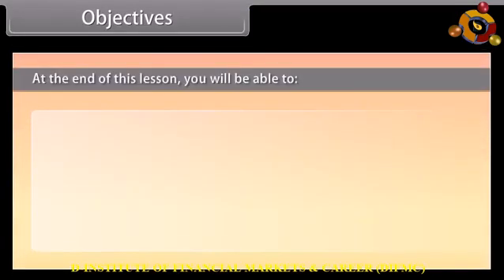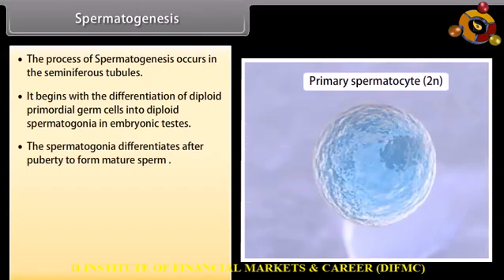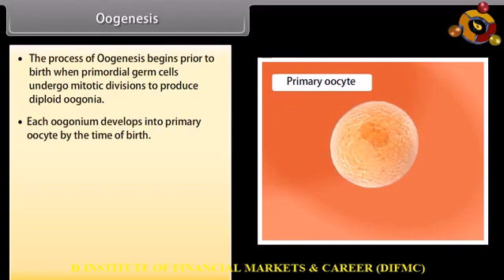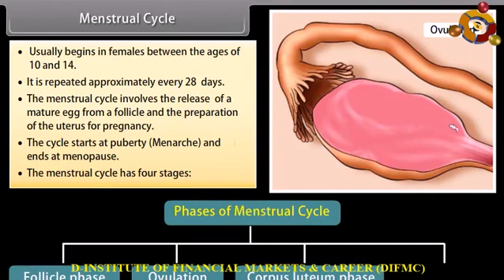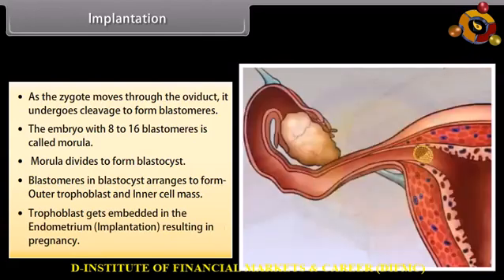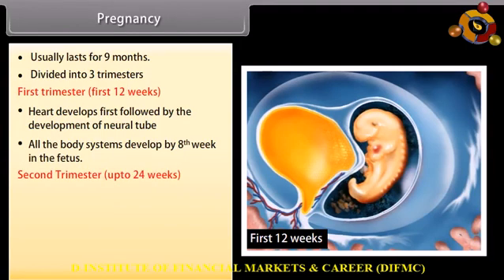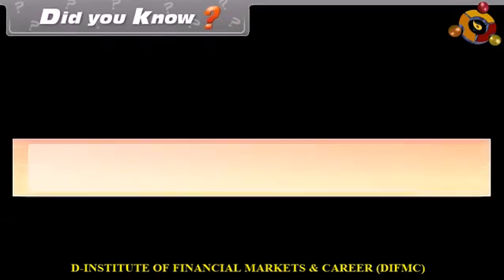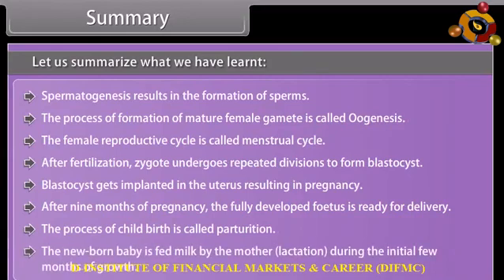Human Reproduction Ii 13